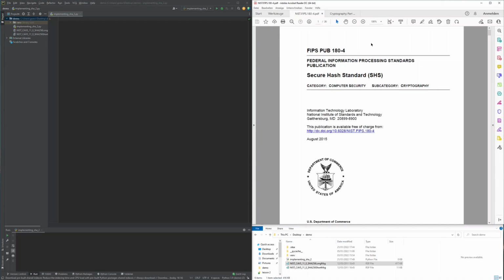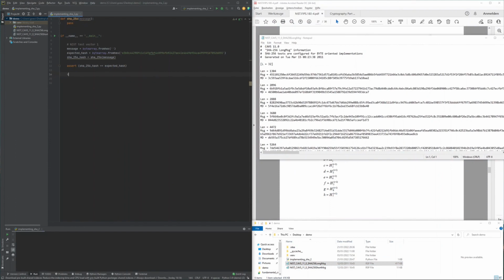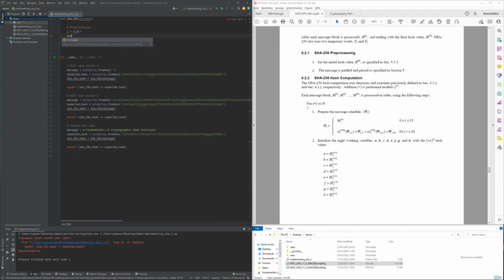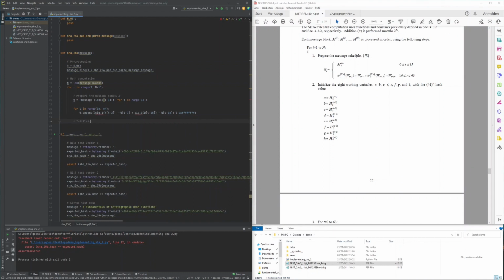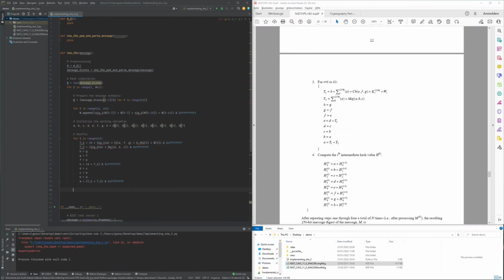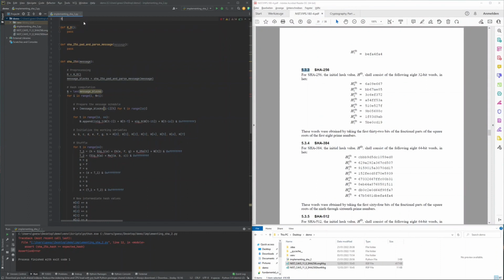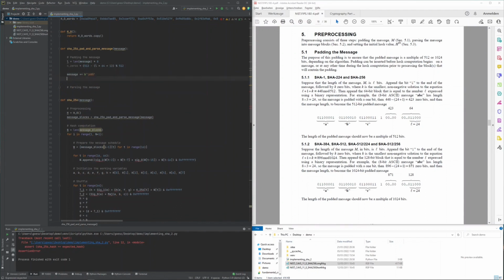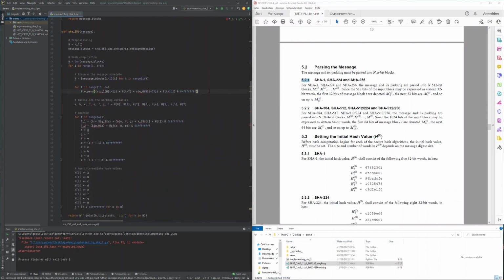Cryptography with Python 27: Implementing SHA-256 in Python #1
00:00 Introducing NIST FIPS PUB 180-4 as official SHA-256 standardization document
01:15 Setting up the SHA-256 implementation in Python using official NIST test vectors
04:14 Implementing high-level SHA-256 in Python
10:49 Implementing the initial SHA-256 hash values in Python
12:18 Implementing the SHA-256 message pre-processing in Python

🔷🔷 About 🔷🔷

This Fundamental Cryptography in Theory and Python lesson is the 1st of 2 parts demonstrating, how SHA-256 as a hash function can be implemented in Python straight out of the official standardization document NIST FIPS PUB 180-4.

In this first part, the implementation of SHA-256 is set up by writing a driver using official NIST test vectors. Then, the implementation of the SHA-256 message pre-processing is demonstrated.